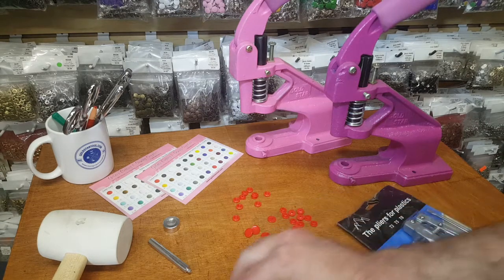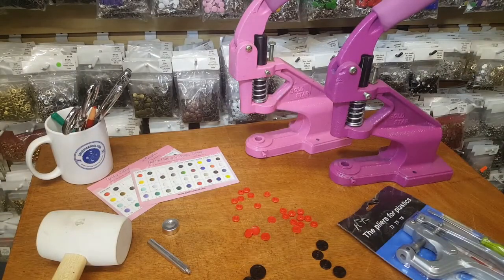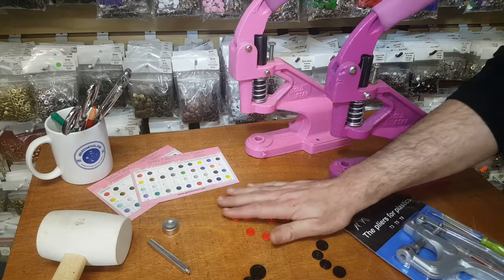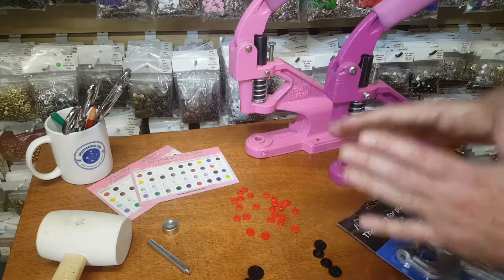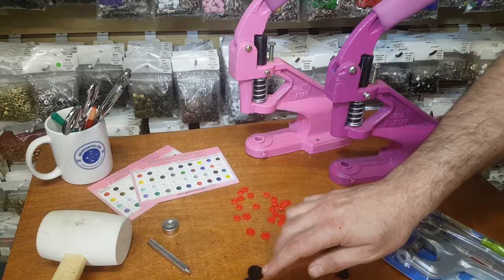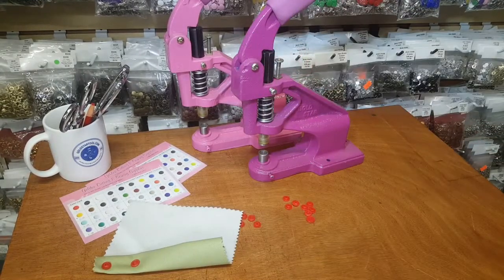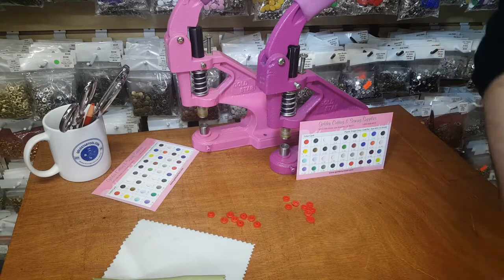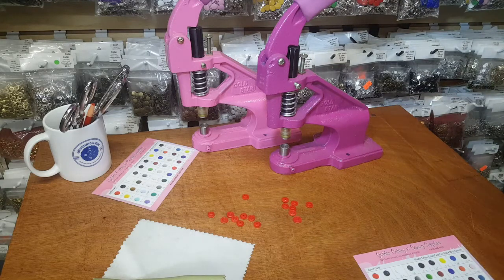Tutorial - Plastic Snaps - Goldstartool.com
David gives you a tutorial on how to apply plastic snaps with all the tools available in our store.